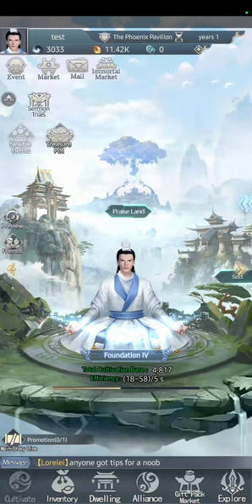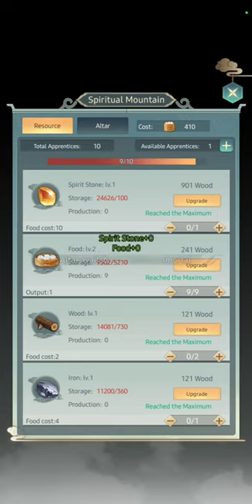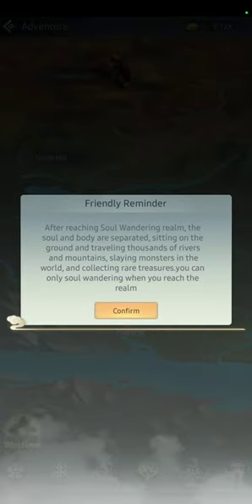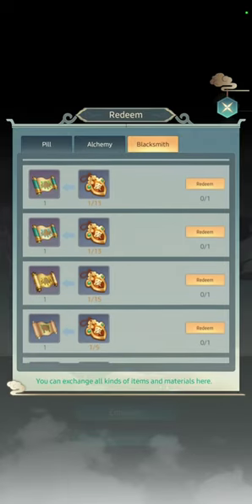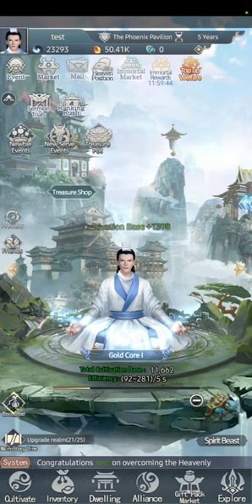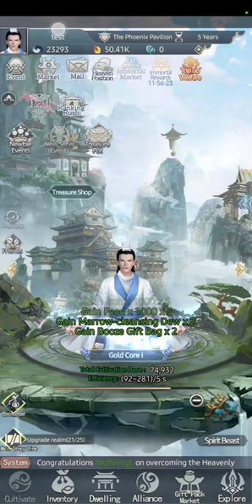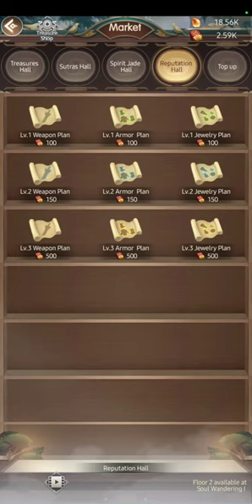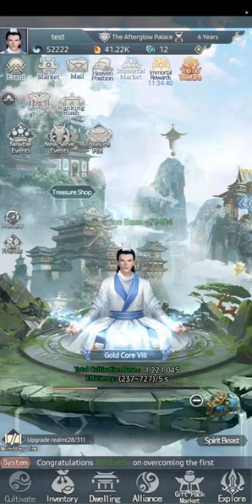Earth tutorial part 2